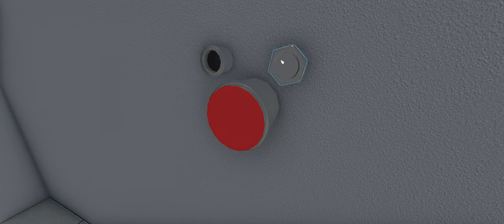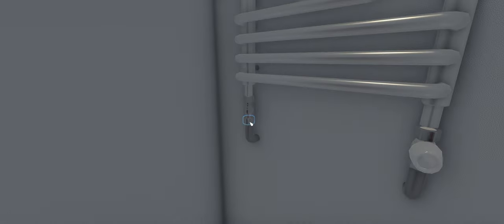House Flipper | Architecture Games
In this video, we will relax and play games that inspire and stimulate your creative mind in Architecture and BIM

Timecodes:
00:10 - intro
00:25 - What you will do in the game
01:30 - Tools in Game
04:40 - What I like and don't

𝑫𝒐𝒏'𝒕 𝒇𝒐𝒓𝒈𝒆𝒕 𝒕𝒐 𝒈𝒊𝒗𝒆 𝒍𝒊𝒌𝒆 👍 𝒇𝒐𝒓 𝒕𝒉𝒊𝒔
💬 𝗚𝗘𝗧 𝗖𝗢𝗡𝗡𝗘𝗖𝗧𝗘𝗗💬